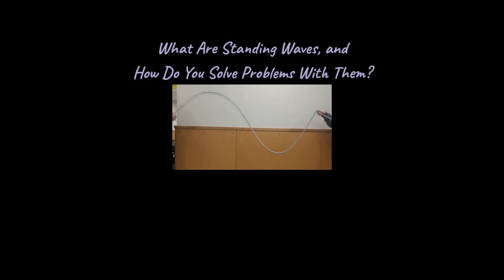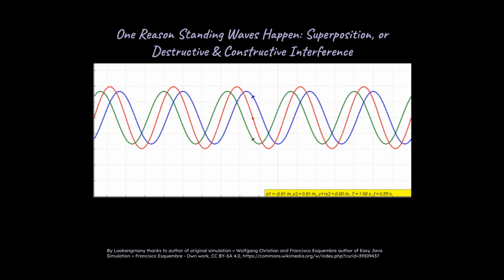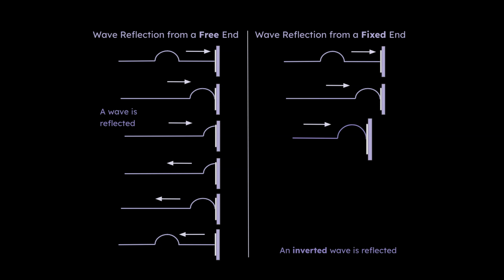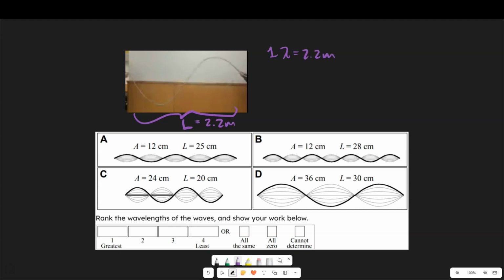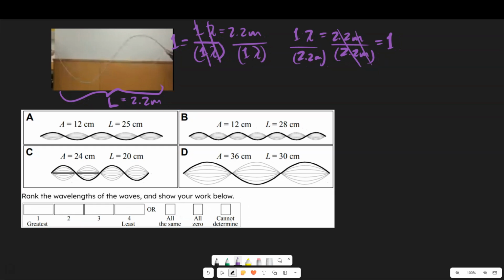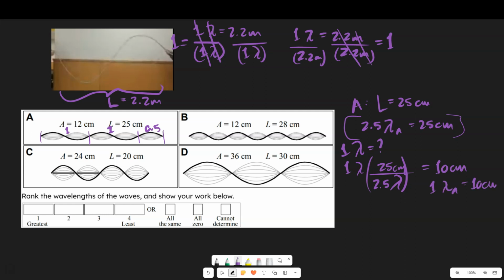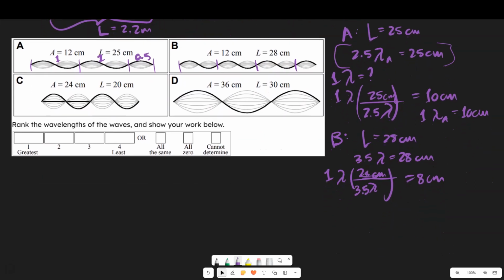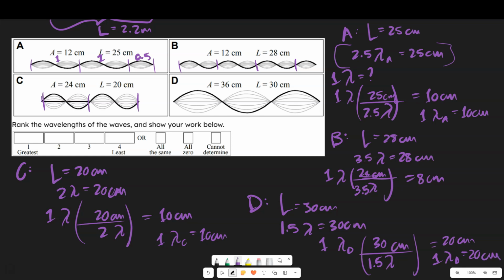What Are Standing Waves, and How Do You Solve Problems With Them? (AP Physics/Physics/Phys Science)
What are standing waves, how do they happen, and how do you solve problems with them?  That is the topic for this video.  The explanation includes destructive and constructive interference (or superposition), and reflection of waves from hard or soft boundaries.

  Thanks and credit for the original problem goes to TIPERS; an excellent source for Physics problems:
A string is stretched so that it is under tension and is tied at both ends so that the endpoints don’t move. A mechanical oscillator then vibrates the string so that a standing wave is created. The dark line in each diagram represents a snapshot of a string at an instant in time when the amplitude of the standing wave is a maximum. The lighter lines represent the string at other times during a complete cycle. All of the strings are identical except for their lengths, and all strings have the same tension. The number of nodes and antinodes in each standing wave is different. The lengths of the strings (L) and the amplitudes at the antinodes (A) are given in each figure.